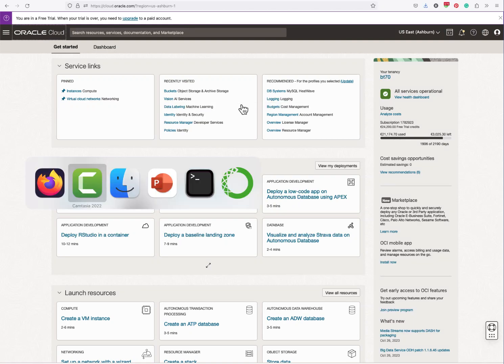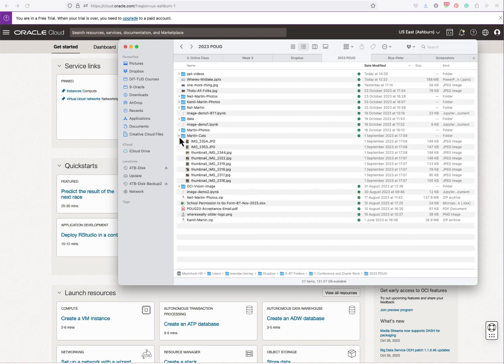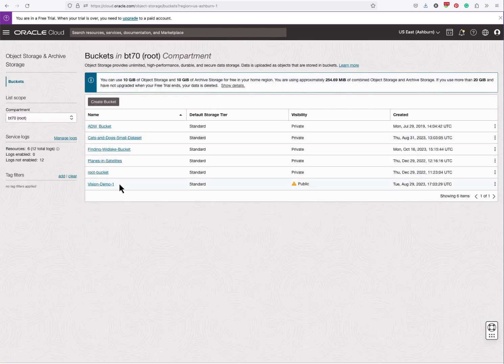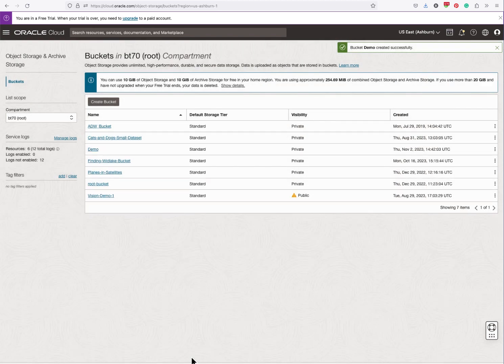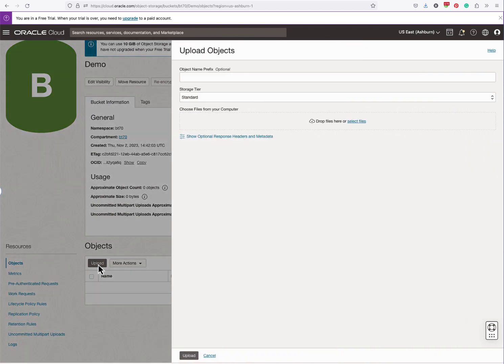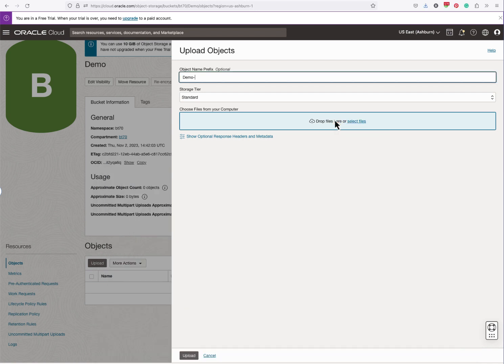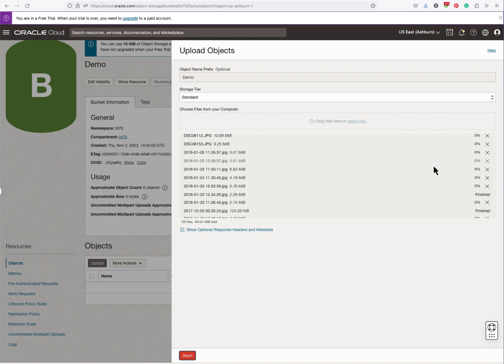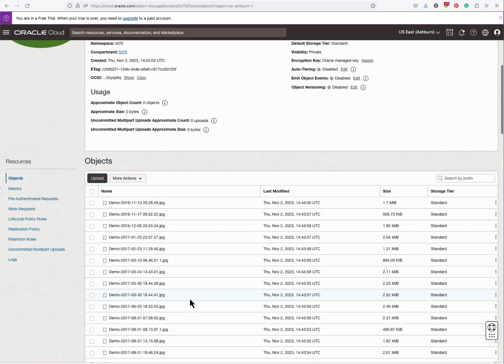Loading Images into an OCI Bucket